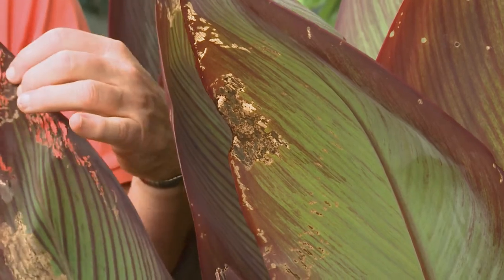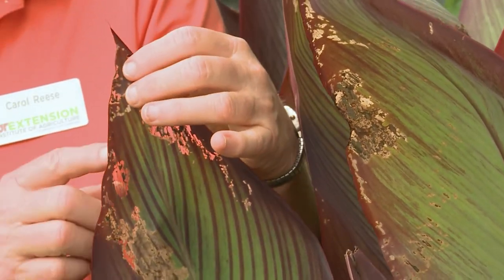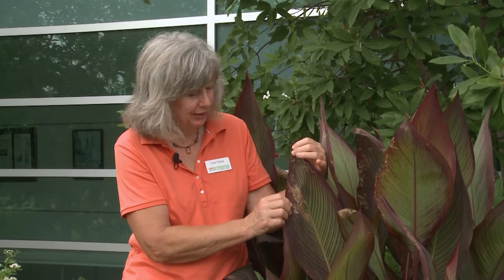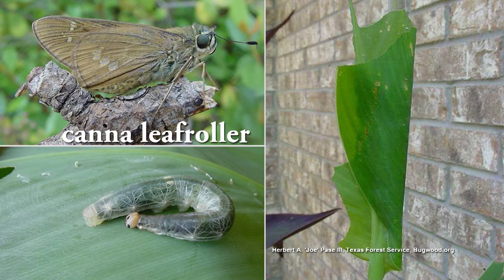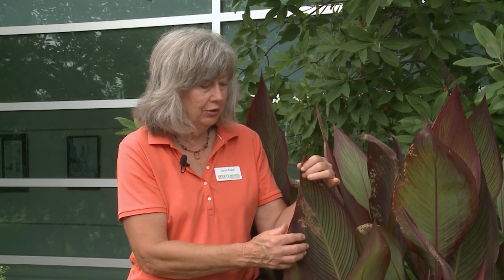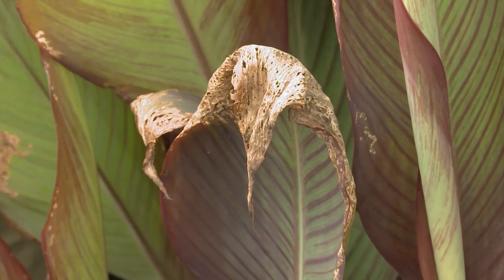Canna Insect Pests – This Week in the Garden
This week in the garden UT Extension Horticulture Specialist Carol Reese shows some damage done to a canna by Japanese beetles. She talks about chemical and organic options for controlling the damage caused by Japanese beetles and canna leaf rollers.